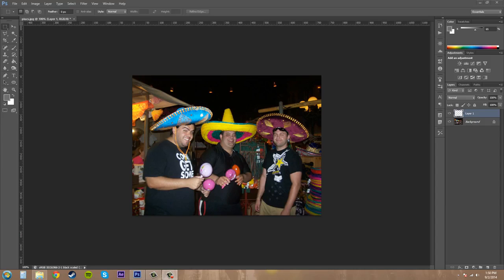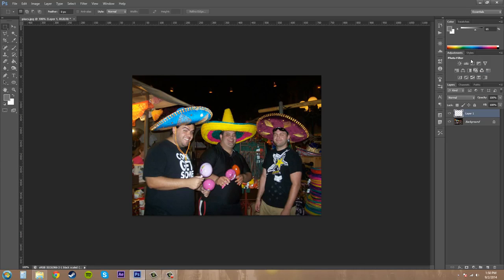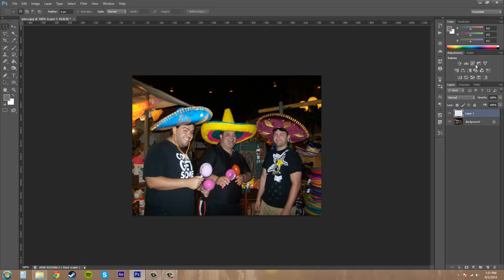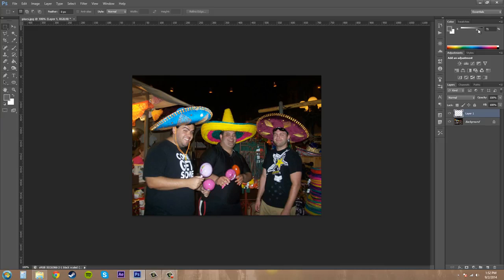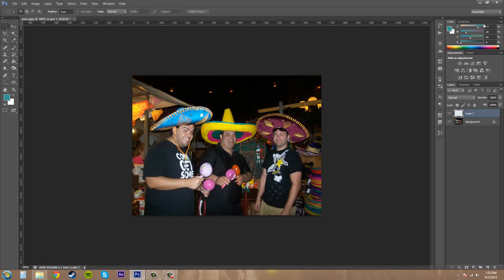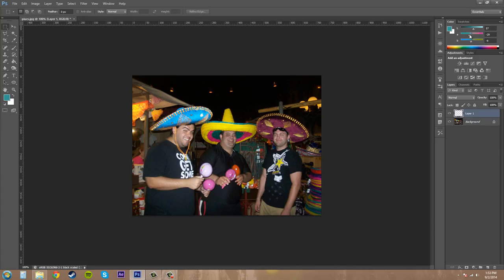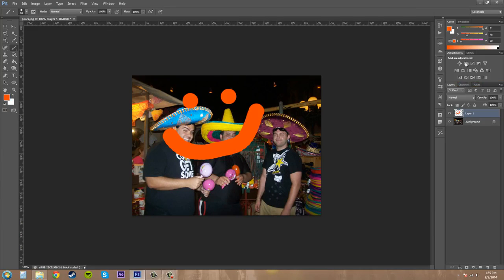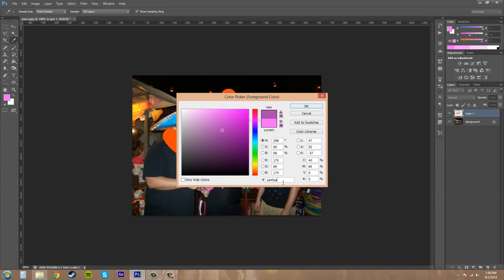Photoshop CS6 Tutorial: 98. Color Panel